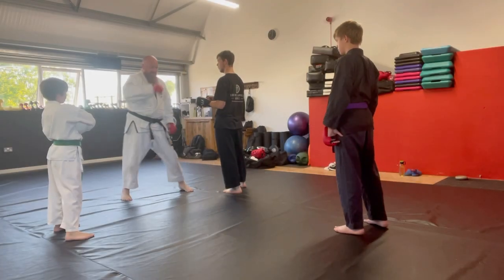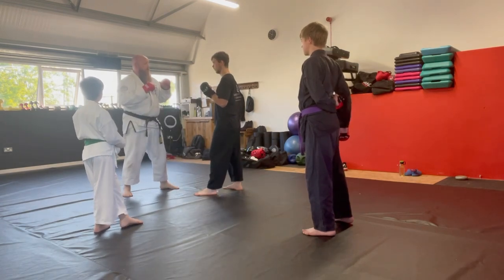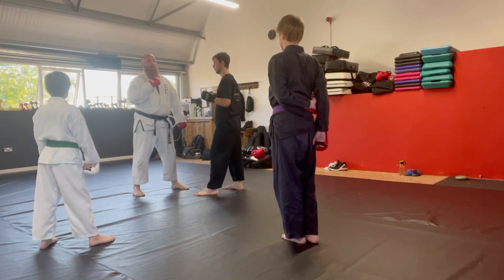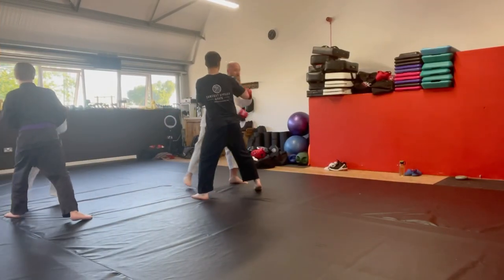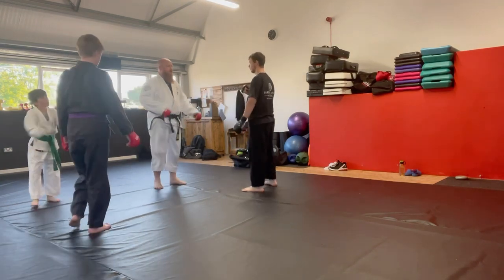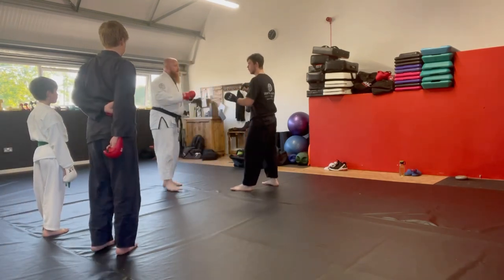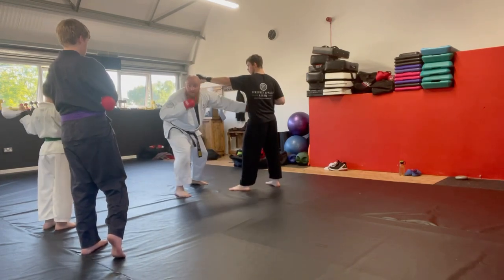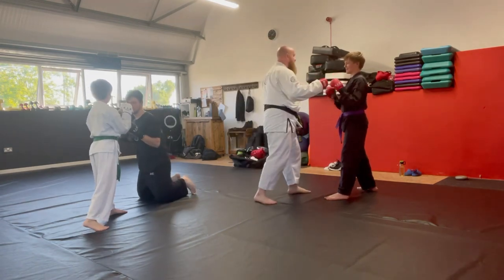Practical Use of Go-No-Sen & Sen-No-Sen